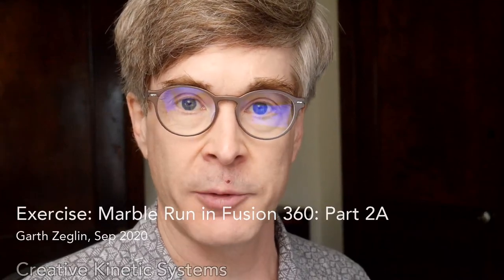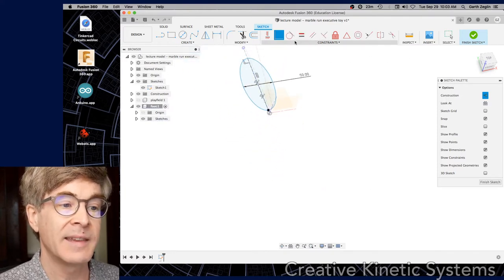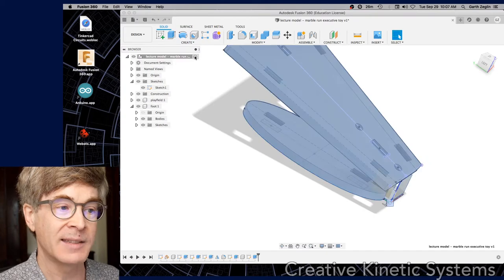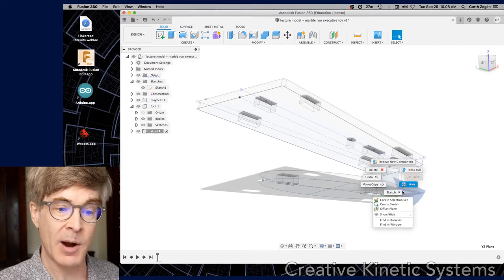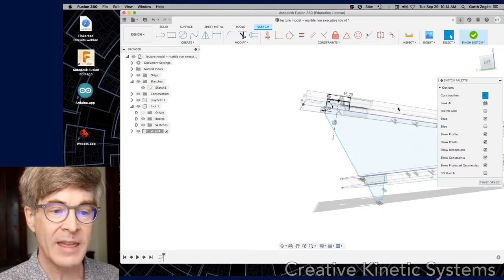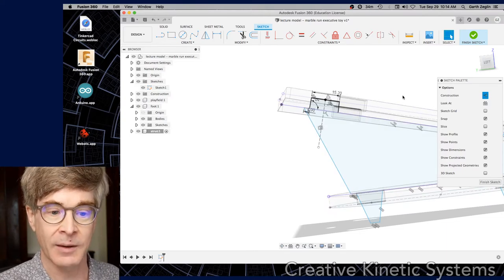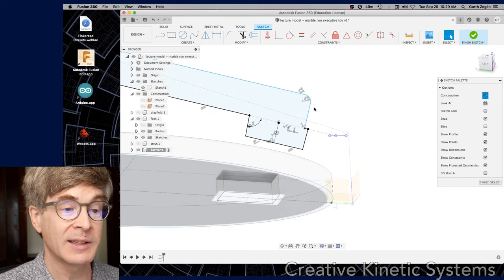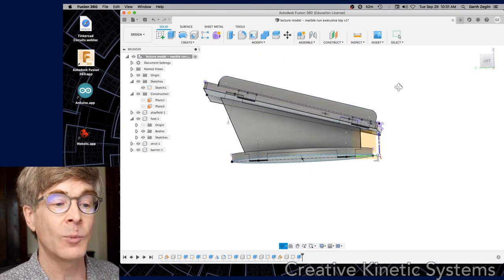Exercise: Marble Run in Fusion 360: Part 2A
Part 1 of 3 discussing the second phase of the Fusion 360 Marble Run exercise by continuing the sample design. Please note that several mistakes are included which are fixed later in the process. Some time points in the video:

01:18 creating the foot component
01:28 using isolate to hide parts
02:45 using a long click to select hidden features
04:00 adding slots for tabs
07:13 creating the central vertical strut
07:40 using a midline sketch plane for a symmetrically extruded part
08:38 roughly drawing the contour
09:30 adding constraints to locate the contour
11:25 associatively locating the tabs using projected geometry
12:10 dimensioning a press-fit wedge tab in laser-cut plywood
13:23 drawing parts with deliberate overlap to represent press-fits
14:12 jump cut after detailing three more tabs
15:04 extruding strut symmetrically around drawing plane
15:55 beginning the side barrier part
16:15 creating the sketch plane, somewhat incorrectly (later replaced)
16:44 creating the barrier component
18:44 drawing the contour with lines and arcs
20:09 projecting the tab center lines, at which point I fail to notice a perpendicularity problem (later fixed)
22:55 extruding the barrier part
23:32 considering the need for a cross-brace, but postponing creation
24:40 adding a section view
25:19 tab section view, at which point I fail to notice an parallelism inconsistency (later fixed)
27:05 recap and summary
27:41 demonstration of associative changes as parameters are changed